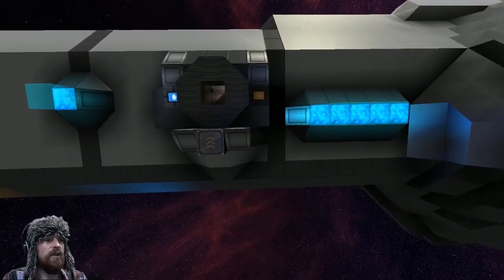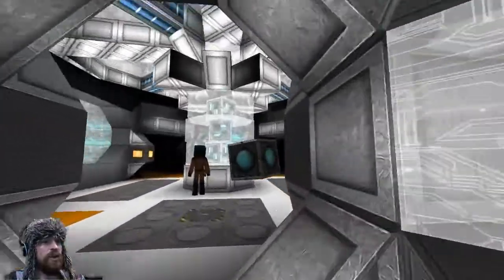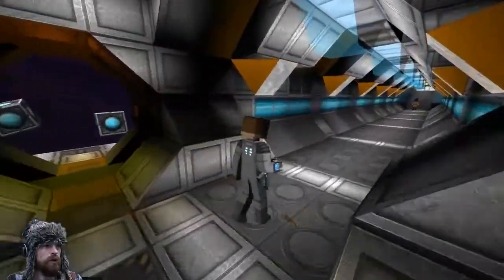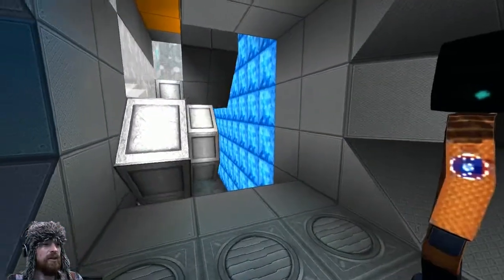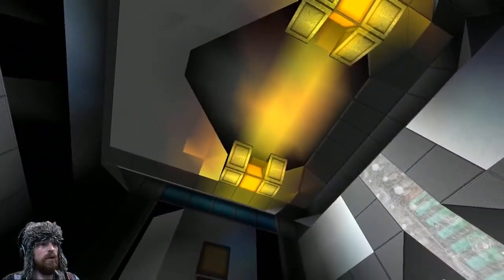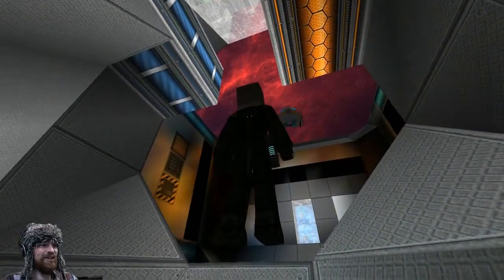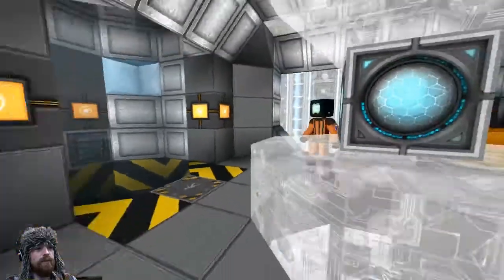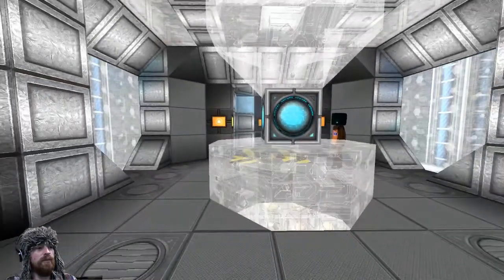Heart of Gold by Plusnine